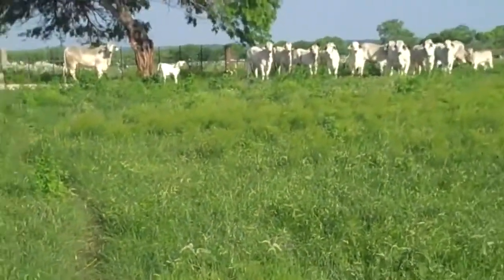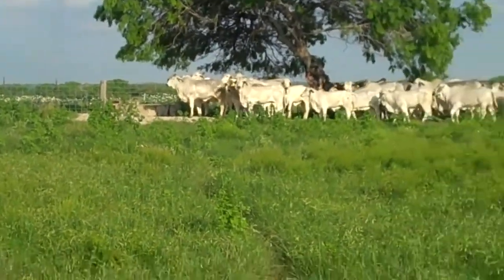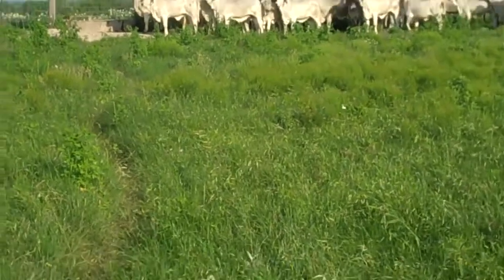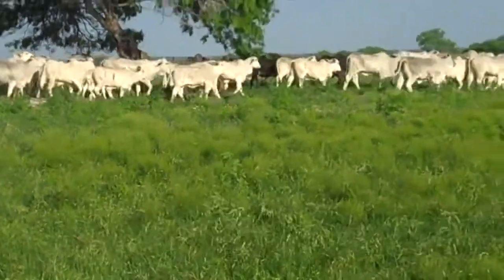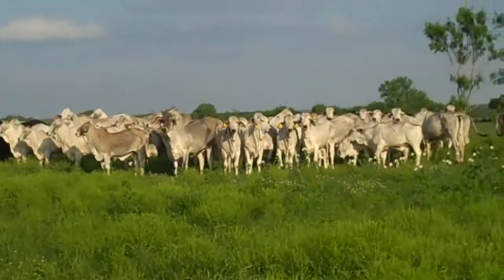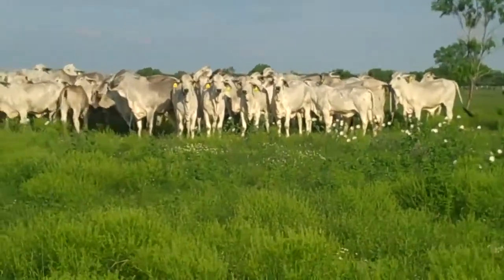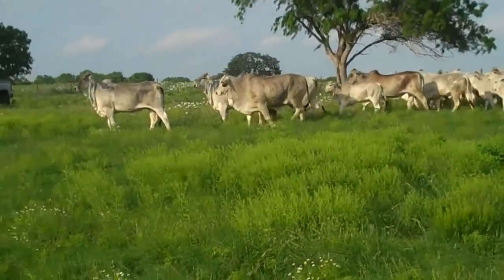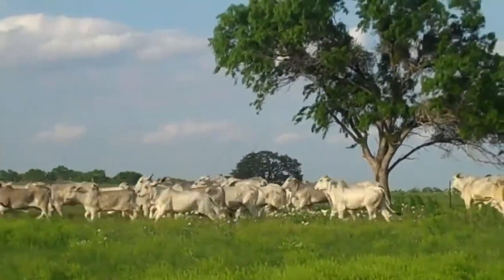Reg Brahman Heifers in South Texas!